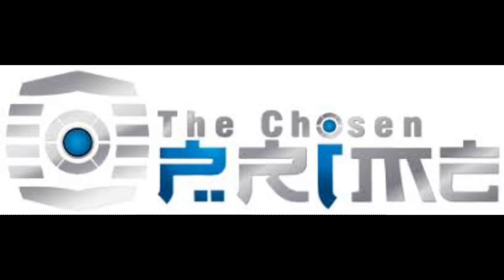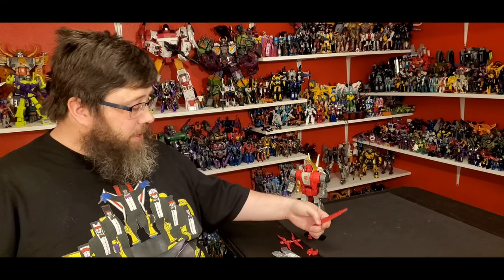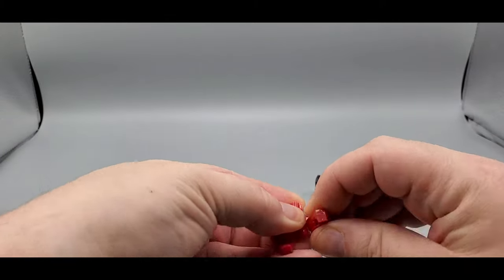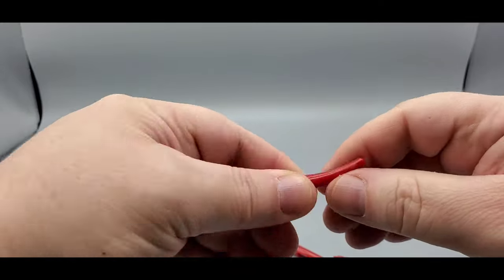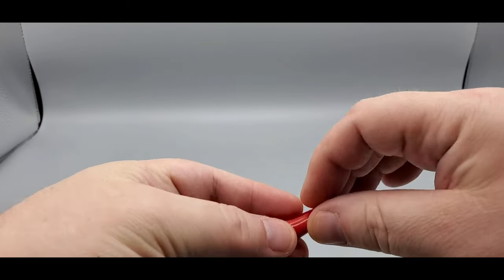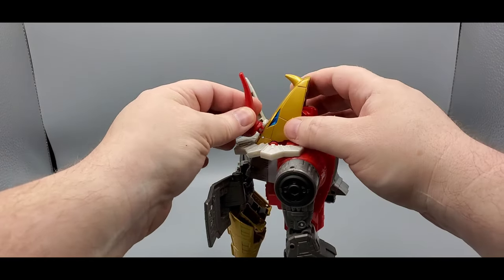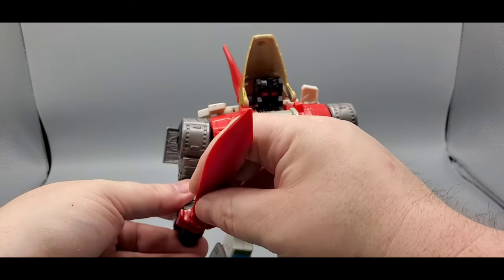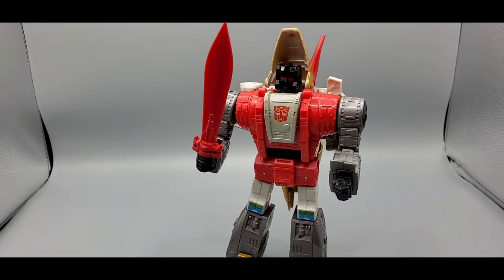Deluxe Baldwin Reviews Nonnef Productions Upgrade Kit for Studio Series 86 Movie Dinobot Slag (Slug)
Checkout my Facebook page also